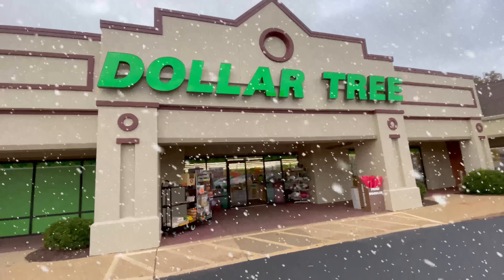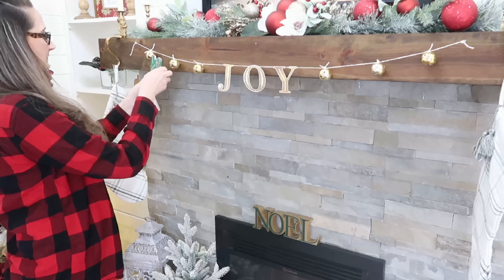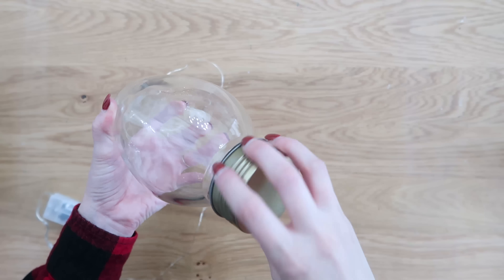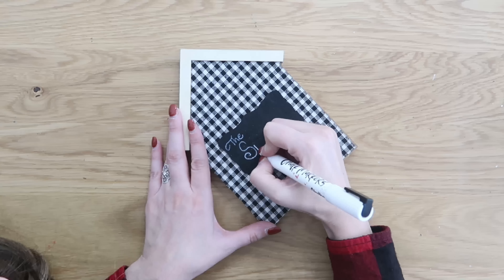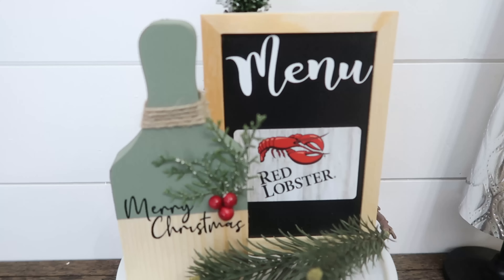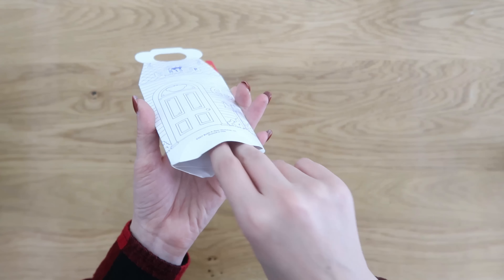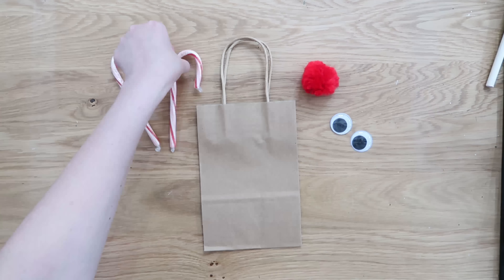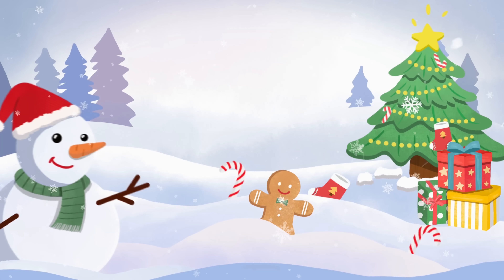21 *BEST* $1 Dollar Tree IDEAS (for gift cards!) CHEAP QUICK & EASY!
CHEAP QUICK and EASY ideas for giving gift cards that are still THOUGHTFUL!  Dollar Tree DIYs and Ideas anyone can do!